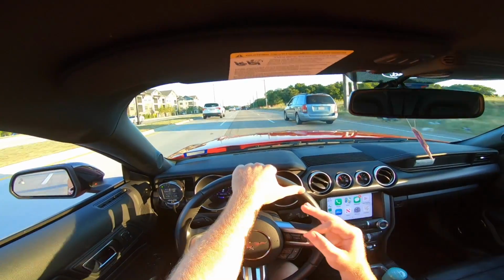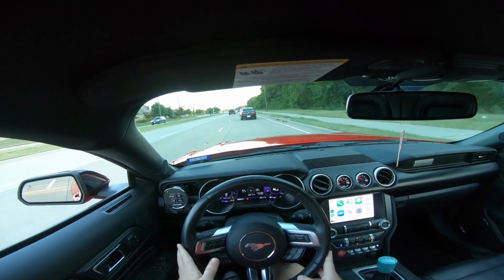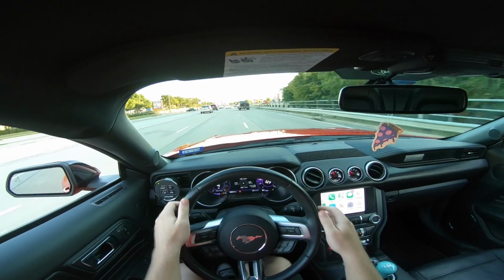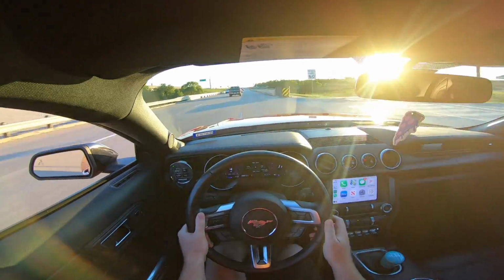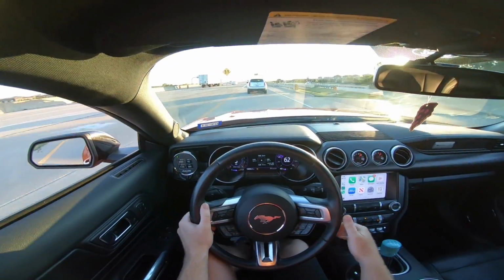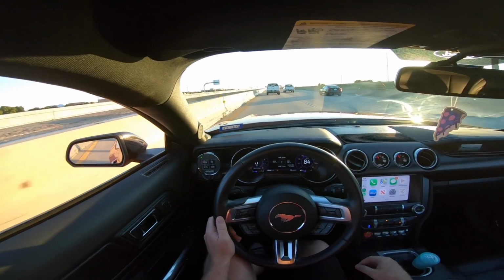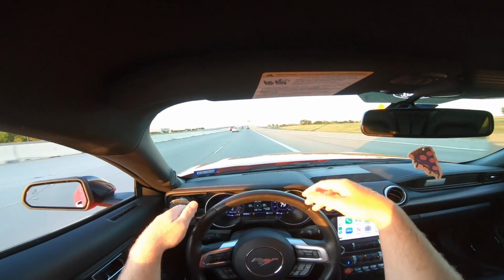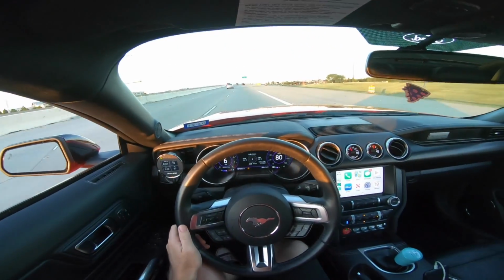INSANELY LOUD Mustang 5.0 w/ LONG TUBES & CORSA EXTREME [POV Drive // Pulls // WOT]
Nothing but pure noise and driving in this one!!

Likes help me a TON!